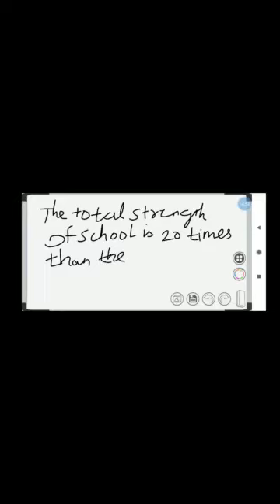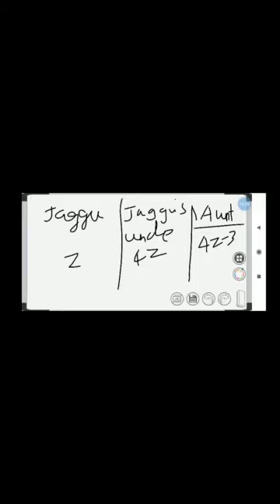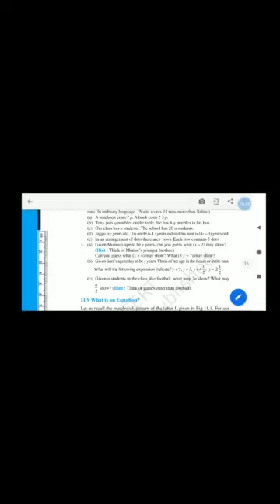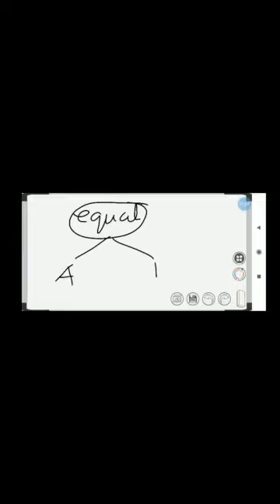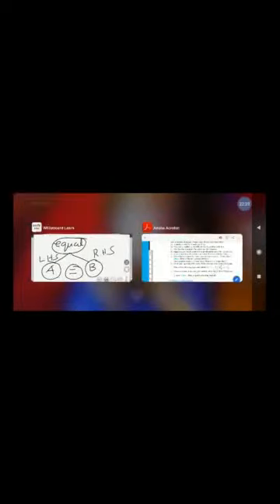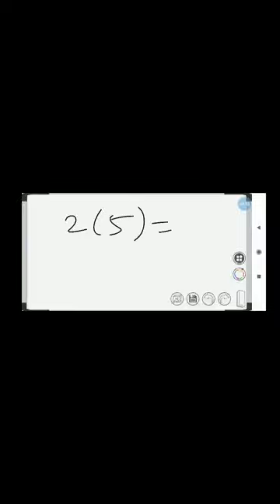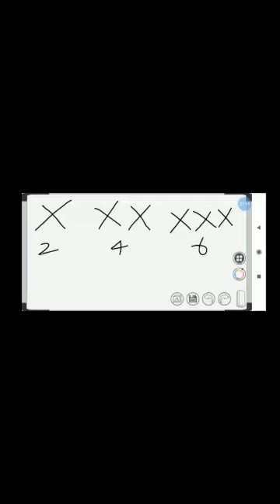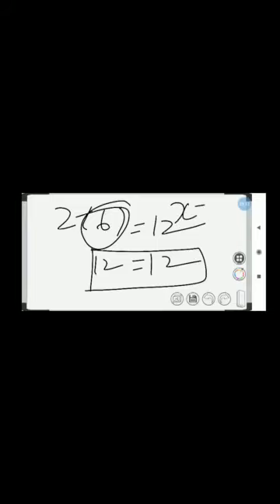GGVS6_SM_C11_ALGEBRA_P10.mp4